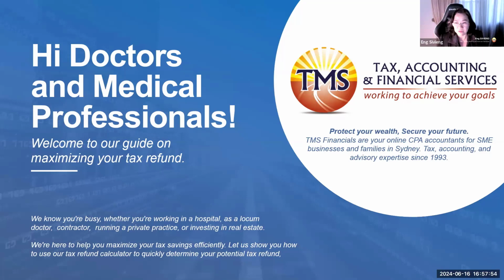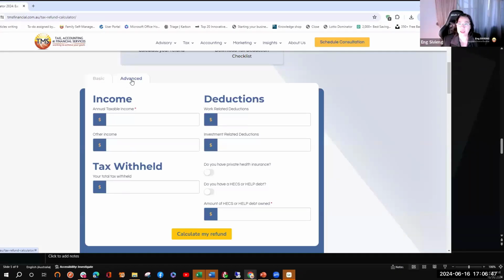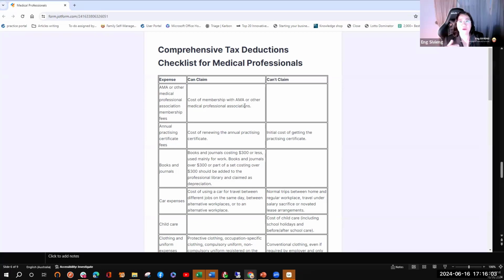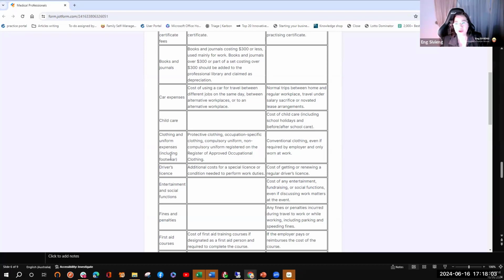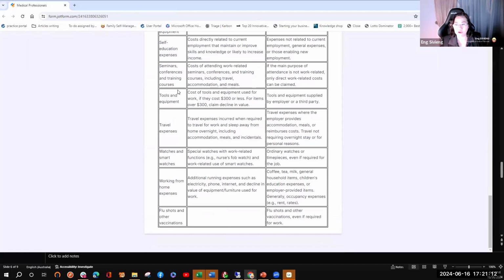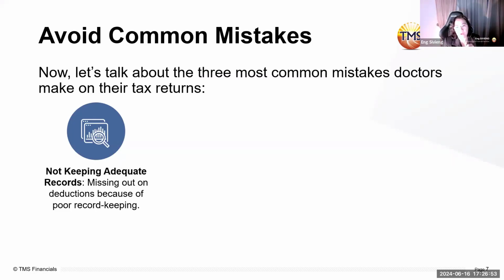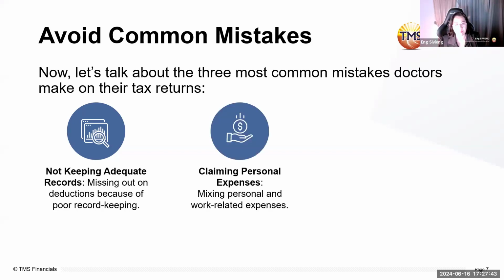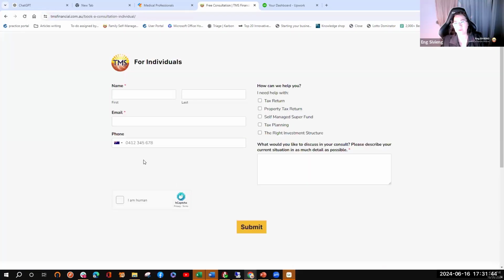Tax Tips for Doctors, Dentists, and Medical Professionals: Maximize Refunds & Minimize Tax Liability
Attention all Doctors, Dentists, and Medical Professionals! Discover how to maximize your tax refund and lower your tax liability with our easy-to-use tax refund calculator. In this video, we'll show you:
1. What you can claim as tax deductions.
2. Three common mistakes to avoid.
3. Strategies to maximize your tax refund.
Don't miss out on optimizing your tax returns this year!

For personalized advice and to ensure you're getting the most out of your tax deductions, click on the link below for a free consultation with our expert team. We're here to help you navigate the complexities of medical professional taxes and make the process as simple as possible.